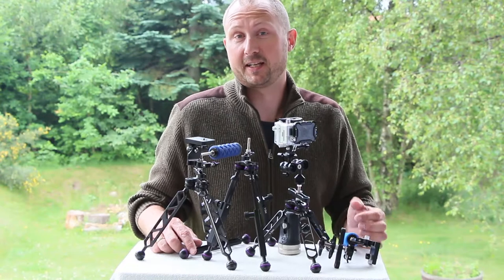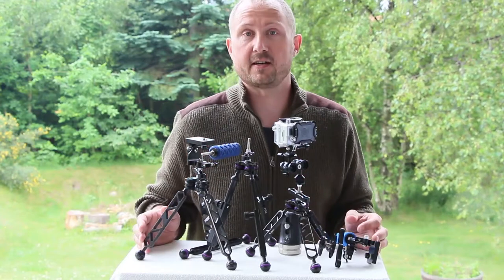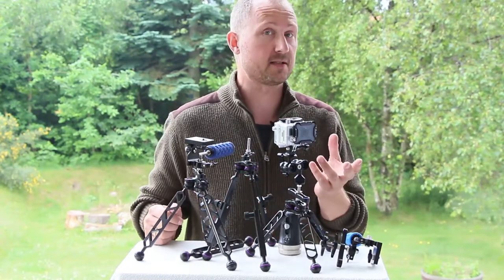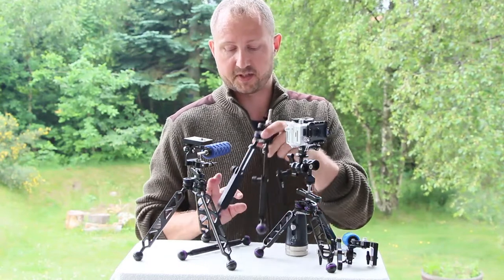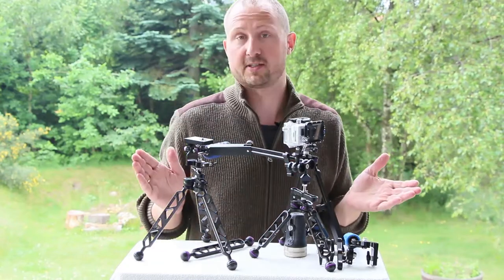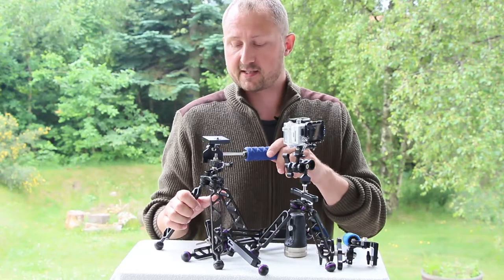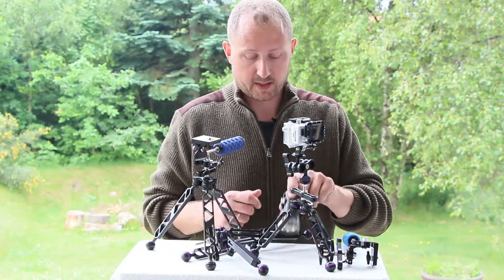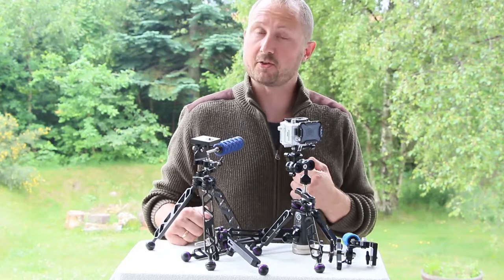Underwater Tripods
Now you can have you own Underwater Tripod. Decide the length of legs and which head you want - or choose the basic solution and add more later.
Great for Time-Lapse and GoPro shots.
You can do PAN or TILTS when you shoot video, or use them for stable macro shots.